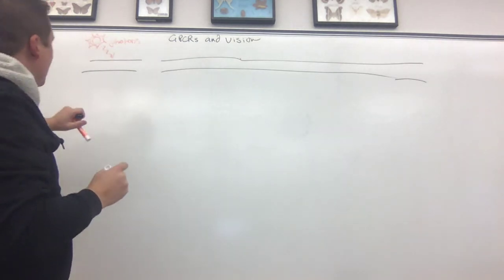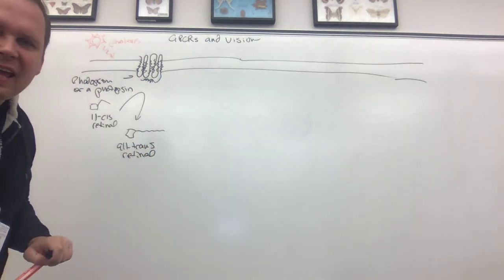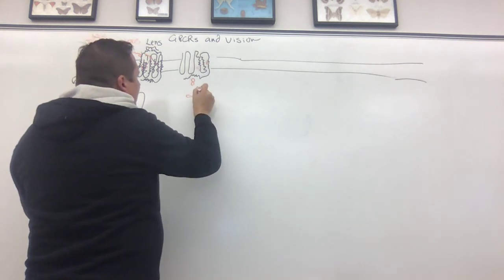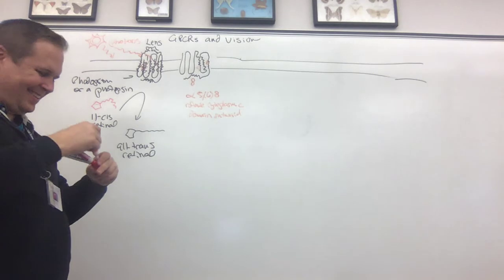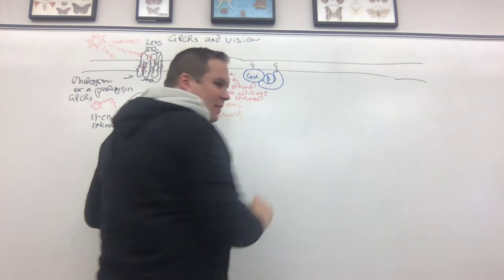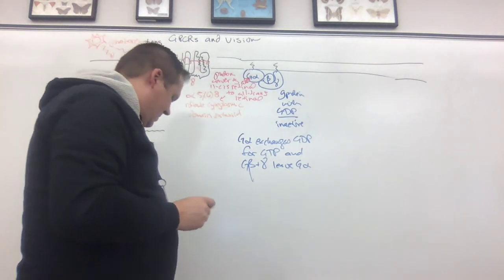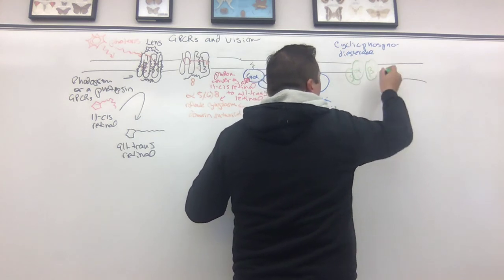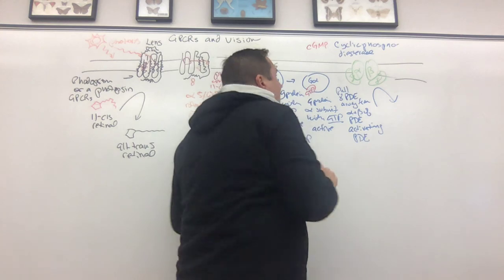GPCR vision whiteboard